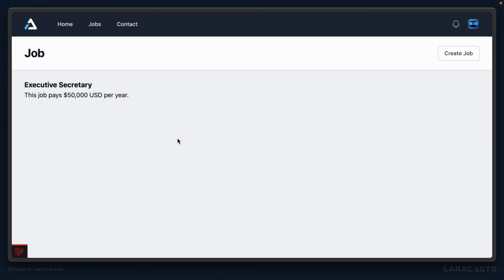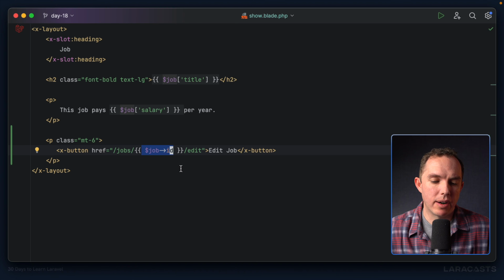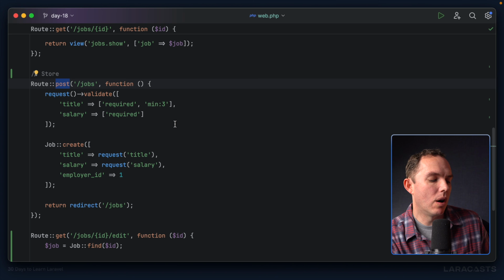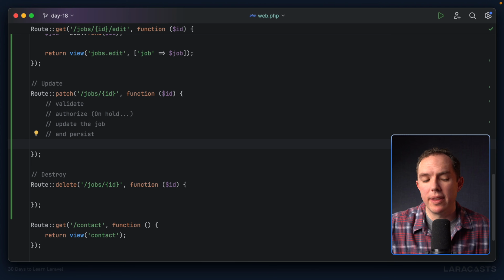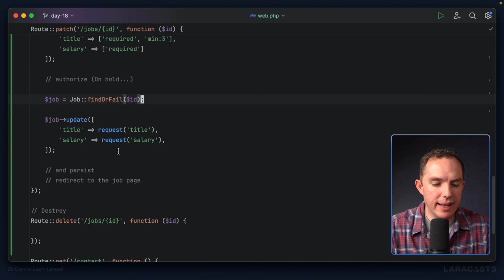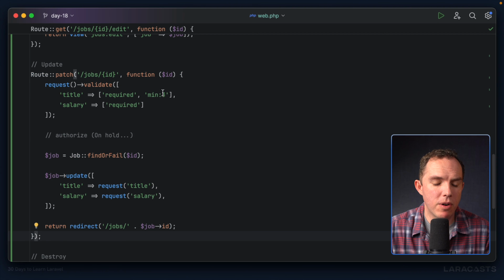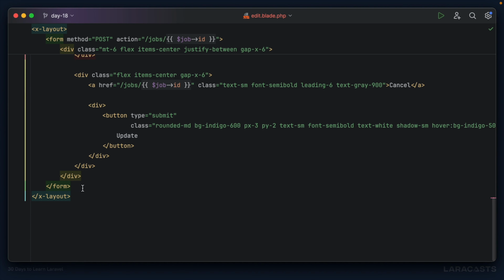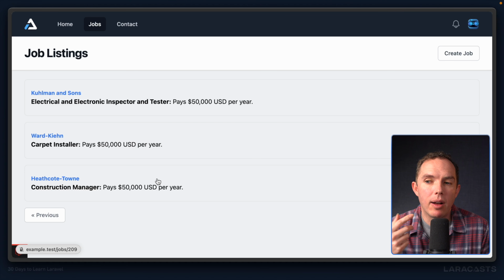30 Days to Learn Laravel, Ep 18 - Editing, Updating, and Deleting a Resource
In this episode, you'll learn how to prepare the appropriate markup and routing to handle the process of editing, updating, and deleting a record.